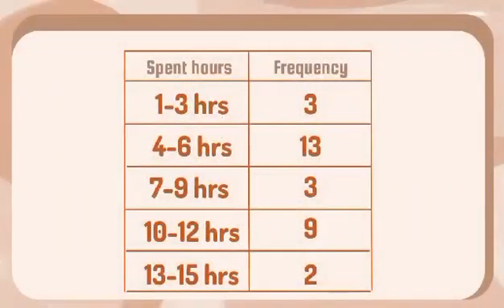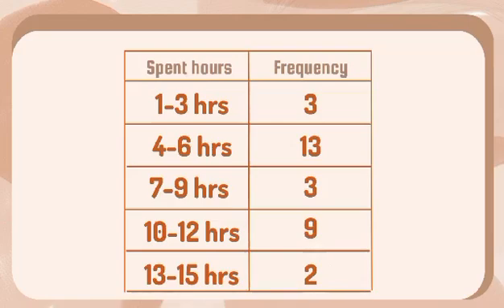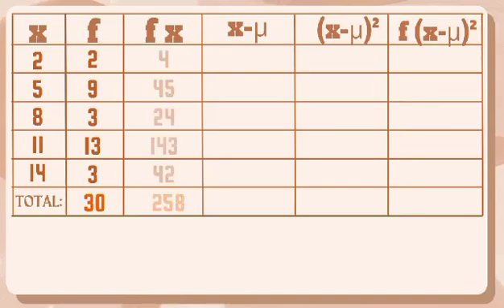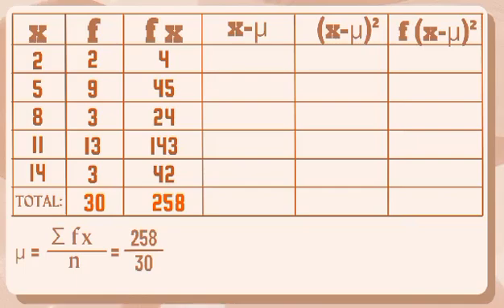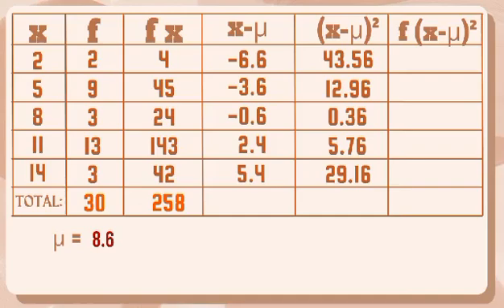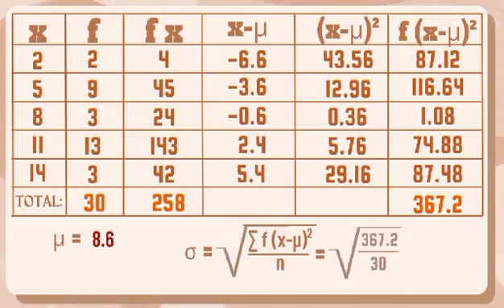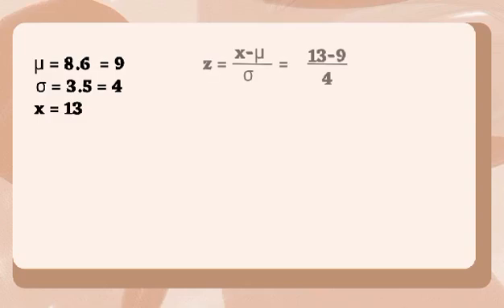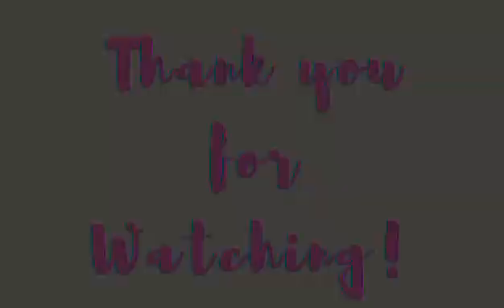PERFORMANCE TASK IN STATISTICS AND PROBABILITY | HIPOLITO, JASMIN D. & HIPOLITO JEROME D.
PERFORMANCE TASK IN STATISTICS AND PROBABILITY

COVERAGE OF THIS PRESENTATION:
- find the mean
- standard deviation
- construct a bell curve
Using the survey we gathered that is about how many hours do students spend in social media.